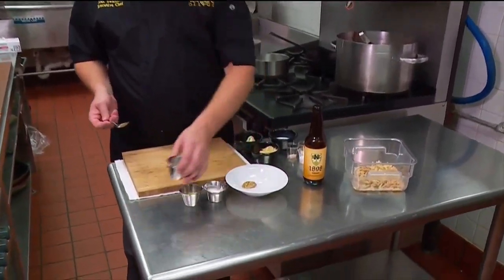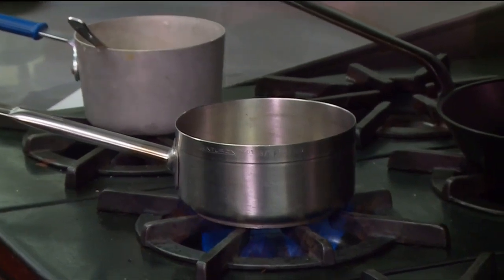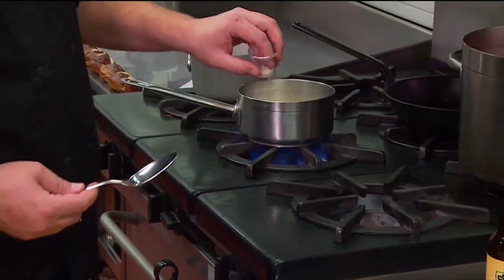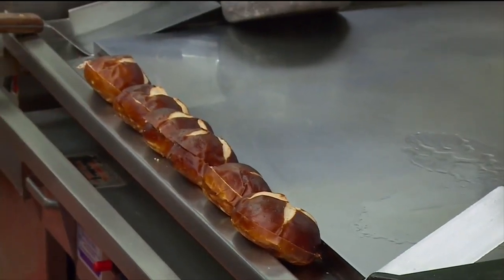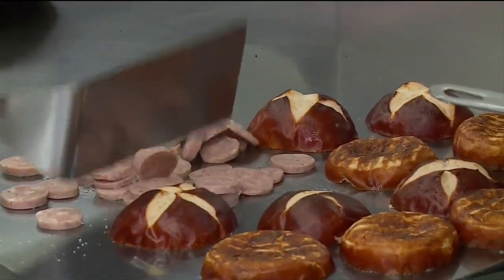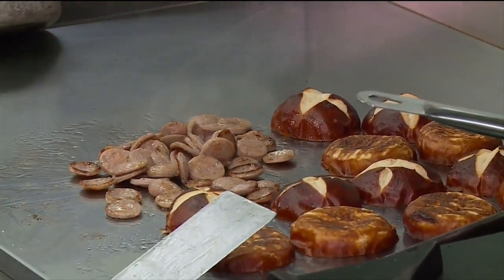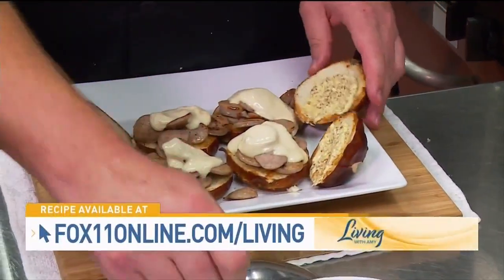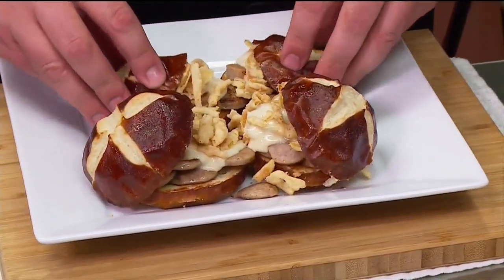Brat sliders recipe for game watch, tailgate party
Chef Josh Swanson explains how to make Beer Brat Sliders on FOX 11 Living.

WLUK is a WI based station and a FOX Television affiliate owned and operated by Sinclair Broadcast Group, Inc. Sinclair Broadcast Group, Inc. is one of the largest and most diversified television broadcasting companies in the country today.